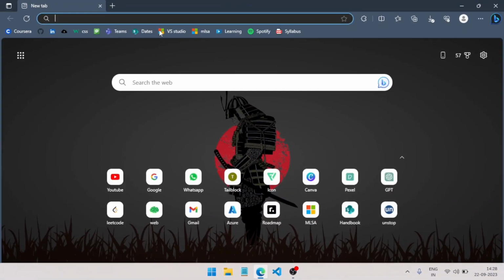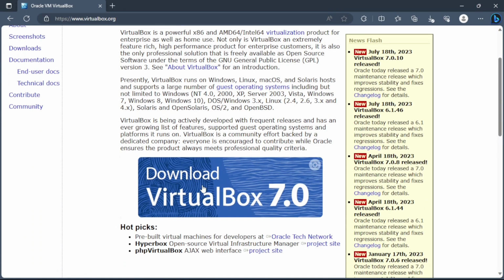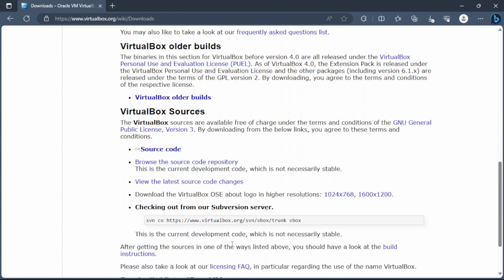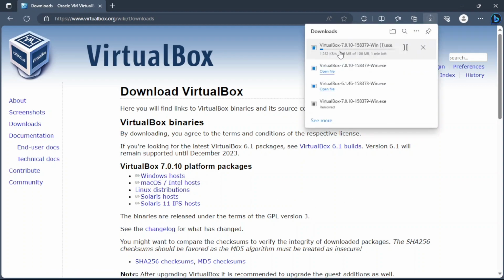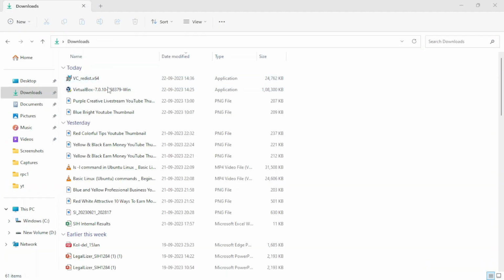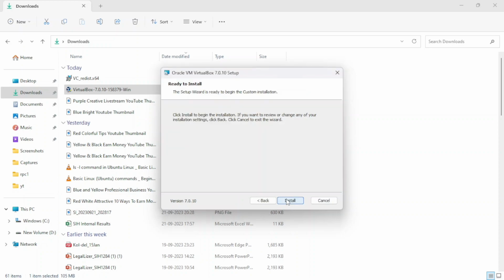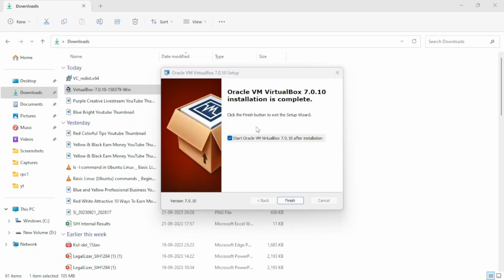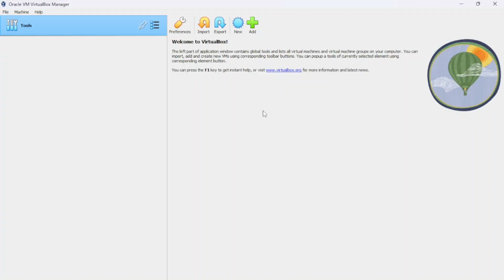How to install Virtual Box on Windows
🔥 Mastering Virtualization: How to Install VirtualBox on Windows! 🖥️

Welcome to step-by-step guide on setting up VirtualBox, your gateway to a world of virtualization! In this video, we'll walk you through the process of installing VirtualBox on your Windows machine, opening the door to a multitude of possibilities for running virtual operating systems and experimenting with software configurations.